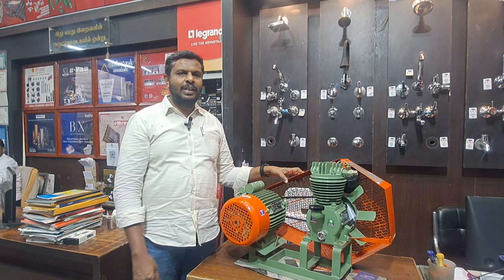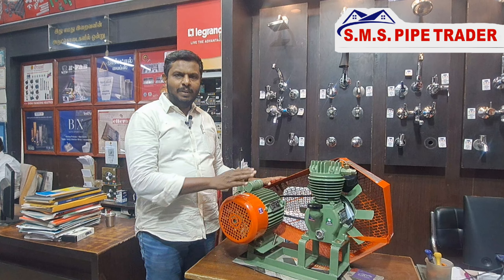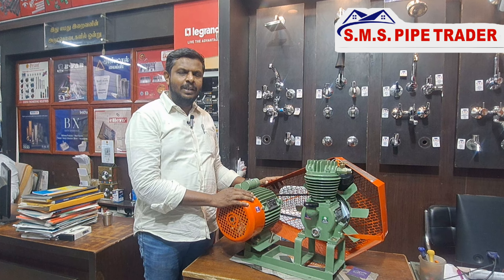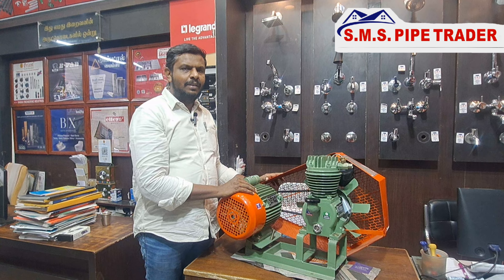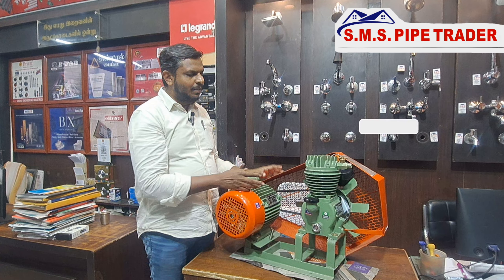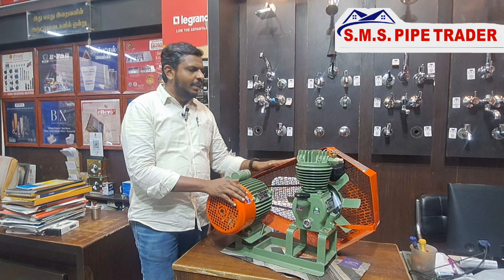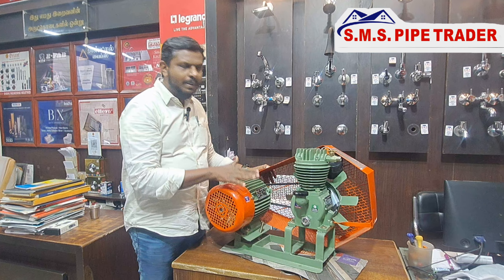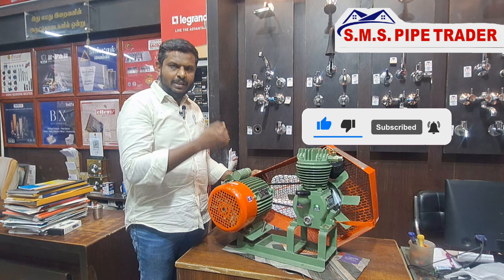ORIANT Belt compressor available in......💧💧💧💧@smspipetrader